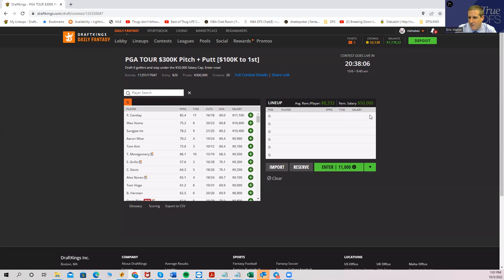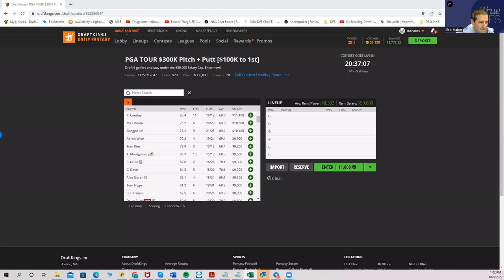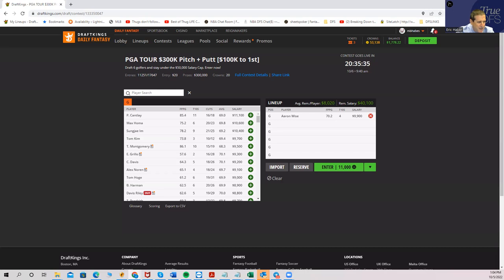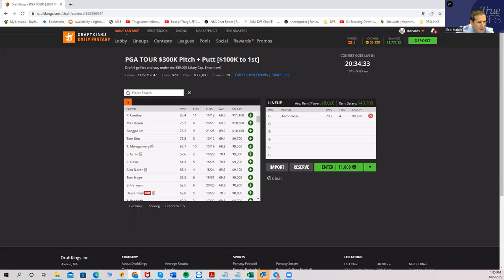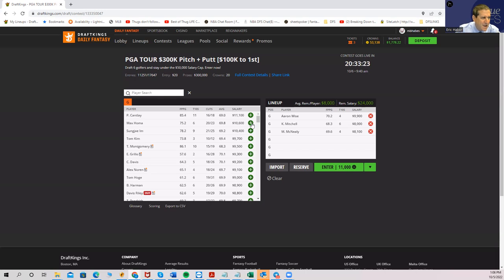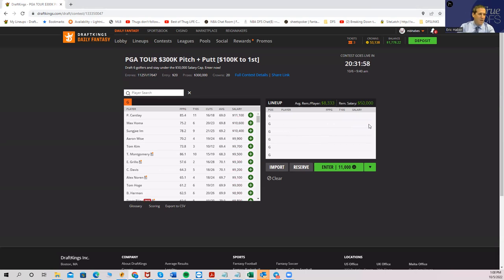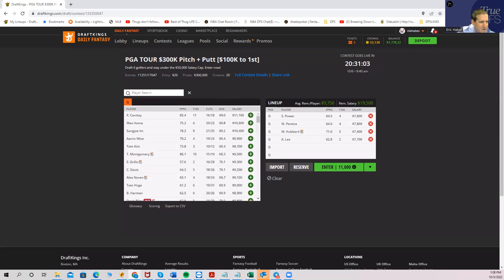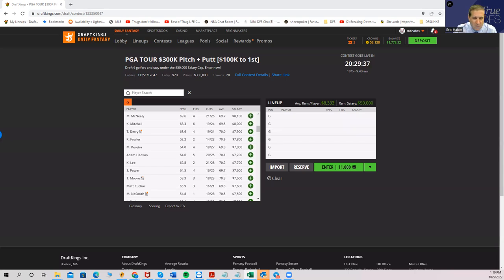DFS SLATE PREVIEW---SHRINERS CHILDREN OPEN 0CTOBER 8, 2022